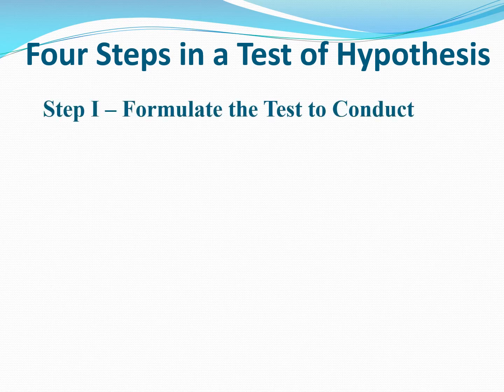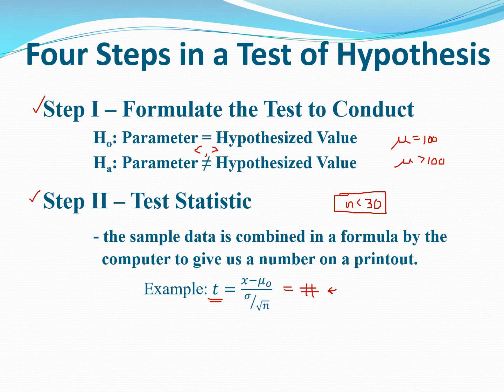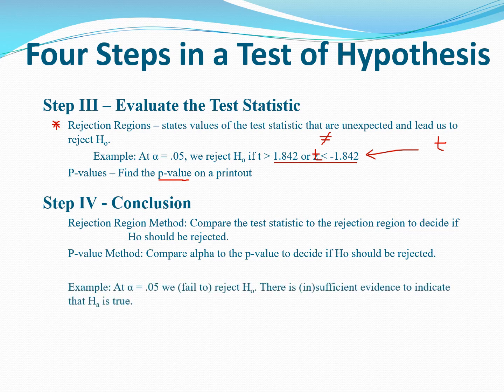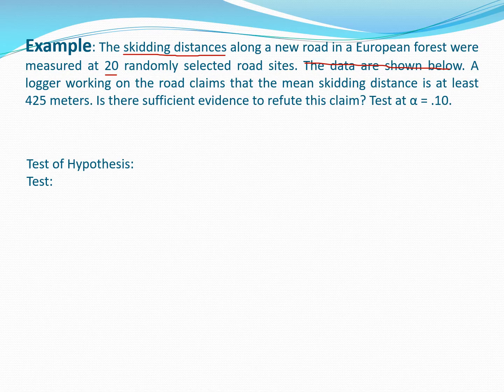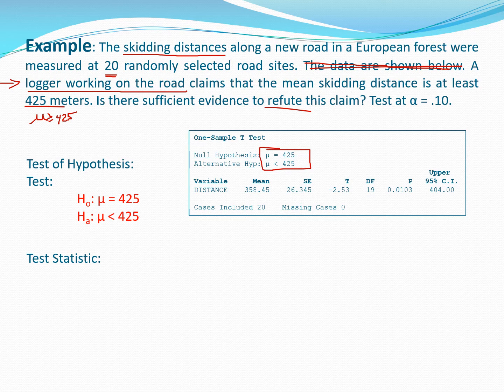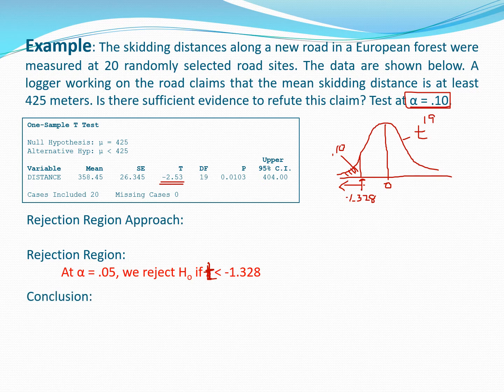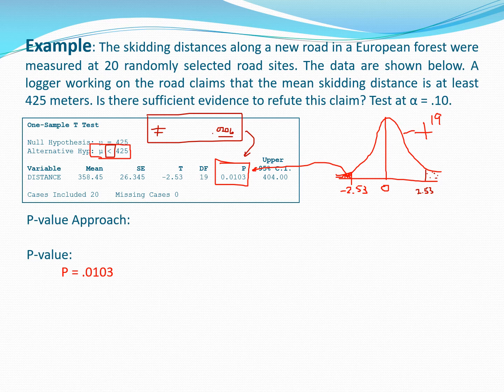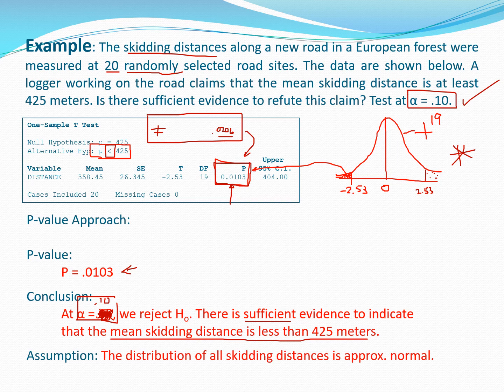Stat I Small Sample Test for Mu